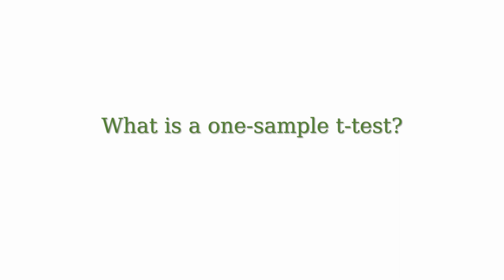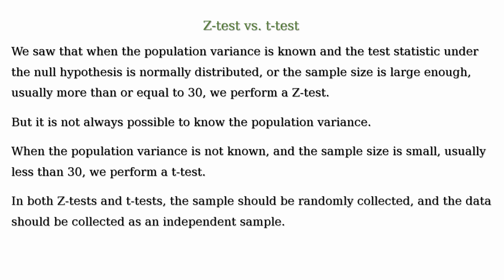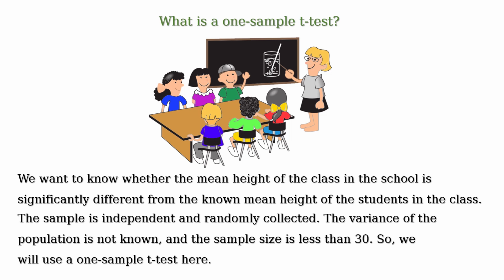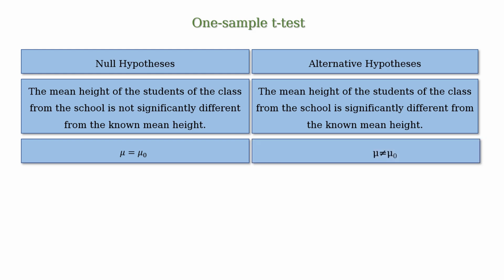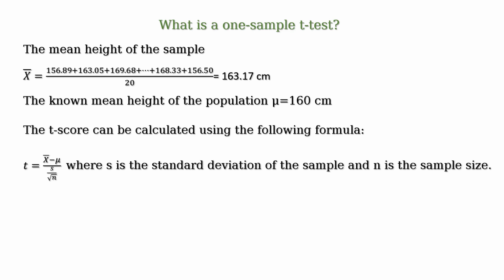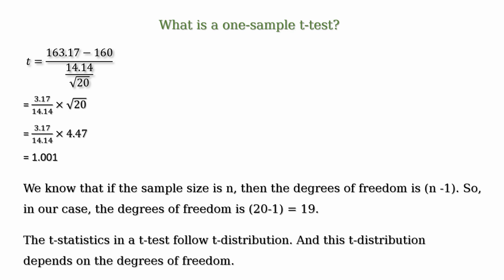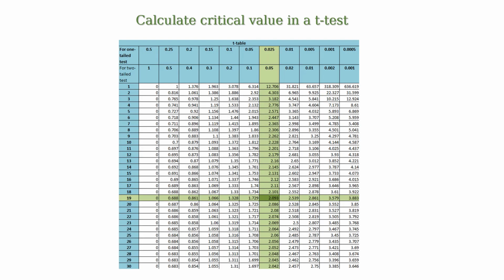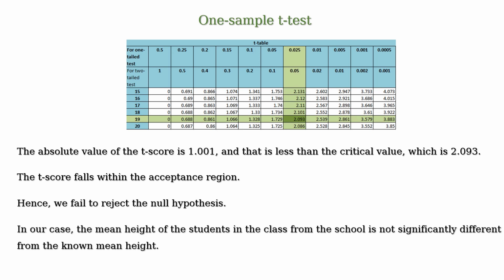What is the one sample t-test in statistics?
This video explains what the one-sample t-test in statistics is. Interested viewers may find the following links helpful:

How to generate the t distribution graph in Python? - The Security Buddy

How to calculate the critical value for a t-test using Python? - The Security Buddy

How to calculate the p-value from t-statistic using Python? - The Security Buddy

Verifying the Central Limit Theorem Using Python - The Security Buddy